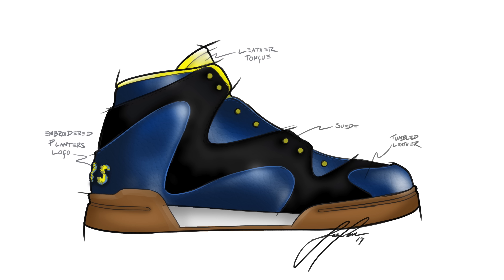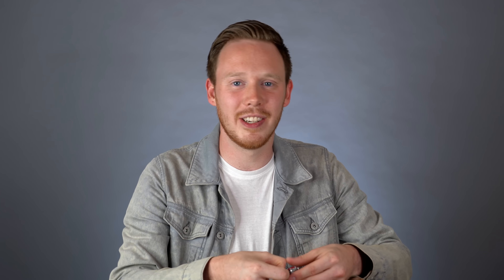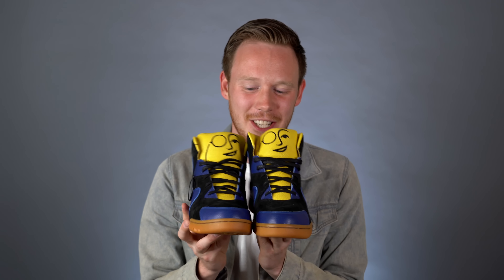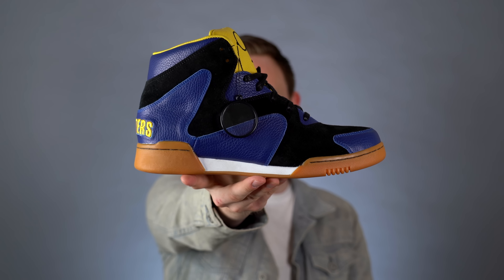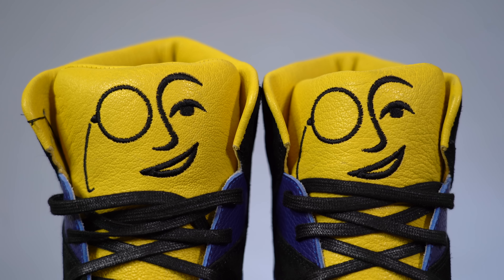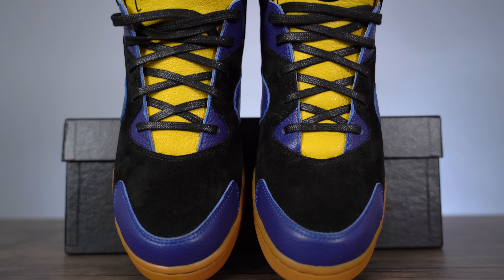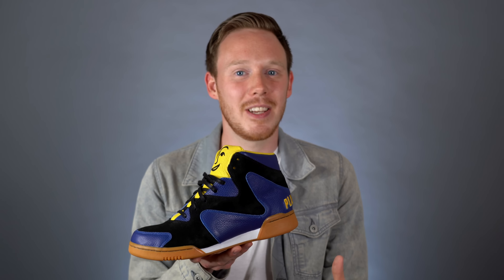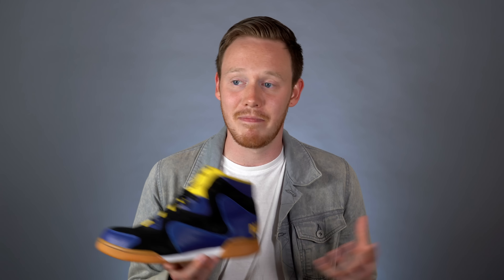I DESIGNED This Sneaker! UNBOXING The Planters Crunch Force 1 Sneaker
Today I’m proud to announce that I’ve teamed up with Planters to launch the FIRST Sneaker I’ve ever officially DESIGNED! The nutty Planters Peanuts Crunch Force 1 sneaker is designed for Mr. Peanut and is inspired by classic basketball sneakers. I am beyond excited about this project and love that you’ll have the opportunity to own a pair of the Planters Crunch Force 1 Sneakers for yourself! Check out my unboxing and review of Mr. Peanuts Crunch Force 1s to learn more about how this all came together!

Check out some of my other Design Videos!